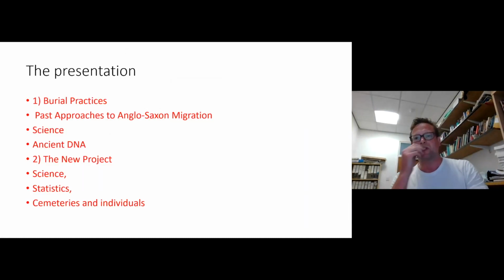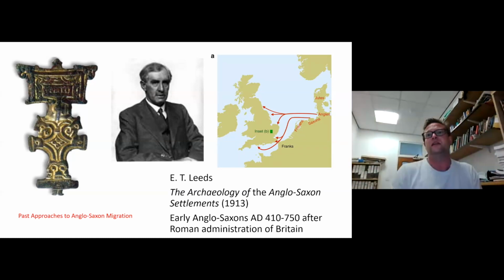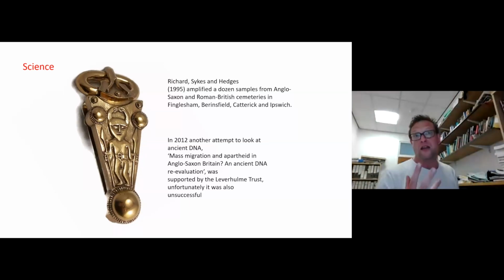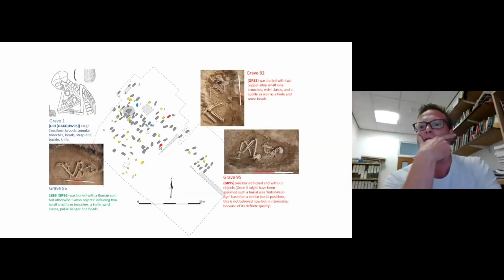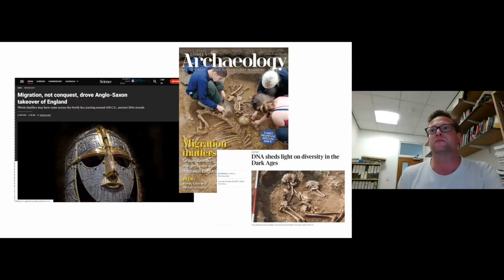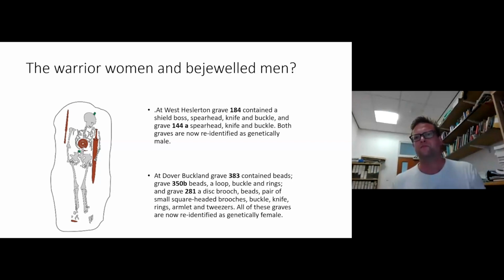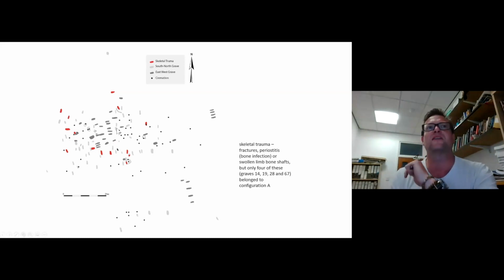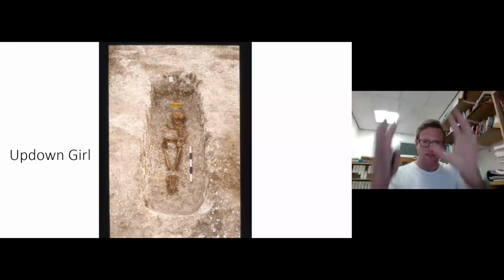Ancient DNA and the Anglo-Saxon Migration: Community and burial practice AD 450-750 - Duncan Sayer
Migration is a big topic today, but it was also important in our past.

Groundbreaking scientific methods can be used to explore past lives in ways unprecedented just a few years ago.

In this fascinating talk, leading archaeologist Duncan Sayer of the University of Central Lancashire will build on a recent paper published in Nature to describe how ancient DNA is helping us to explore the movement of people in the early Middle Ages, between AD 450-750.

Duncan will explain how ancient DNA evidence from several early Anglo-Saxon cemeteries is used to explore the lives of individuals, to disentangle their histories and explain how relationships played out within their communities across different ancestries evident from the genetic data.

Find out how, with this level of microhistory, it has been possible to observe African ancestors, see interaction between migrant families and identify marriage patterns.